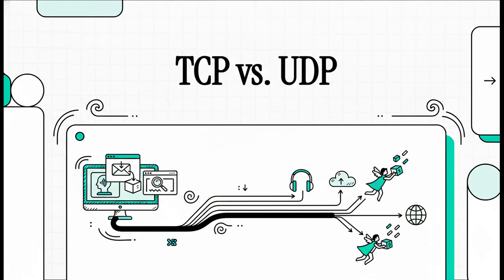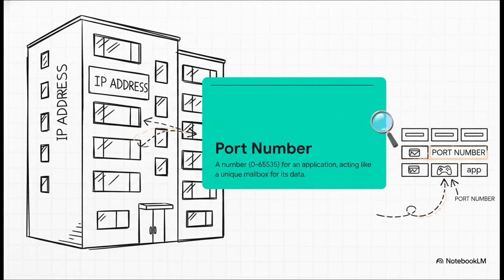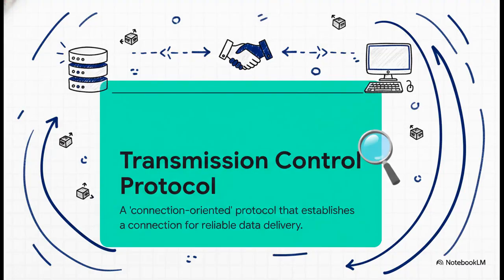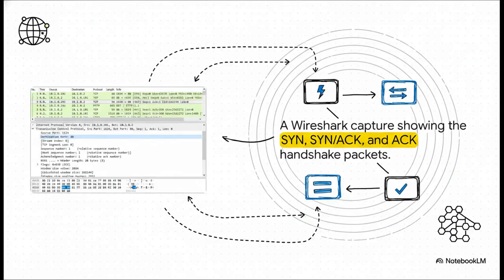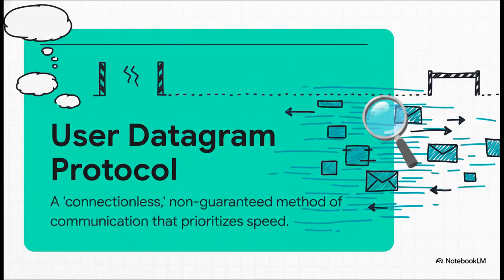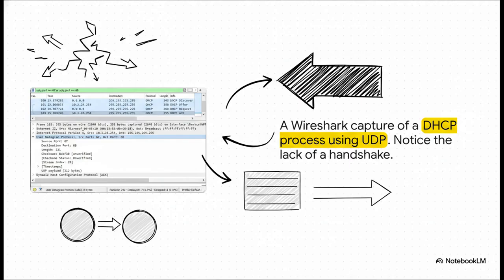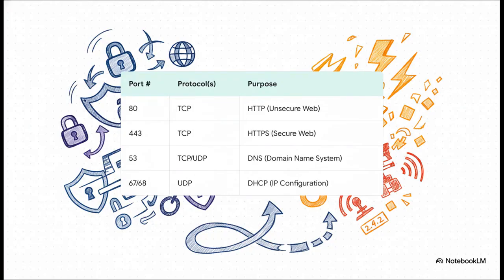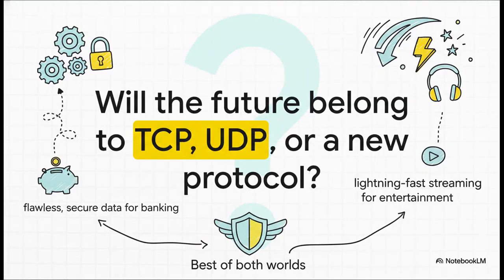This video explains the difference between TCP and UDP protocols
TCP vs UDP and the 3 way handshake for TCP and the speed of informal UDP.